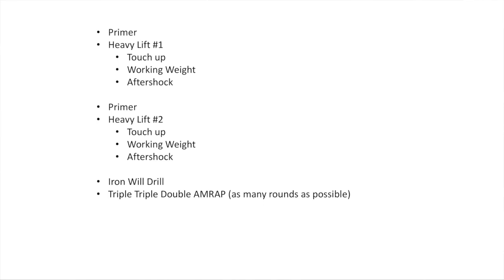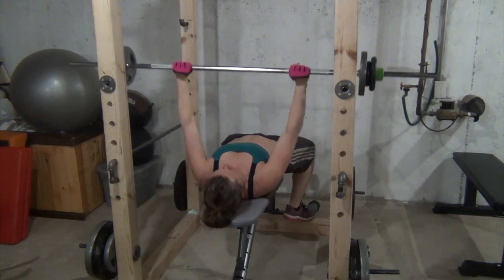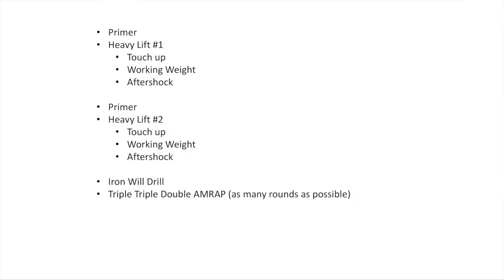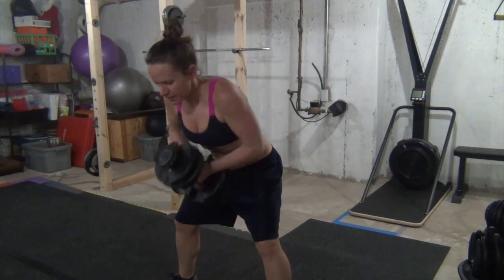Athlean-X All American Muscle Week 5 Review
This video is about Athlean-X All American Muscle Week 5 Review